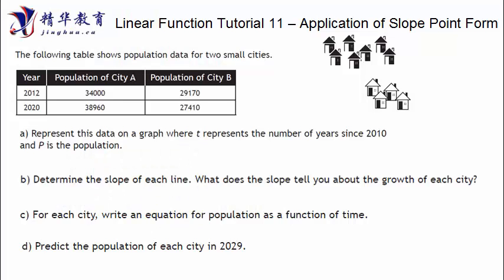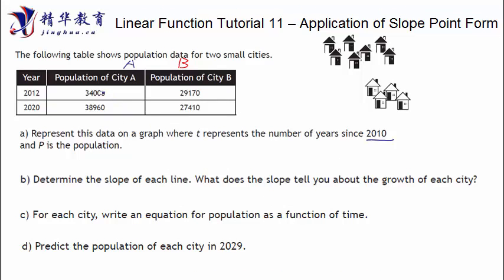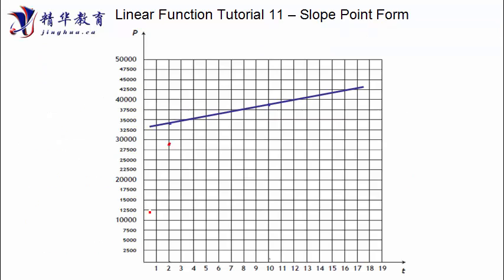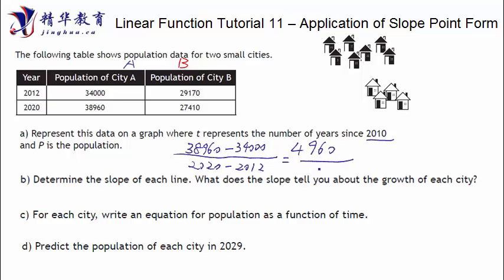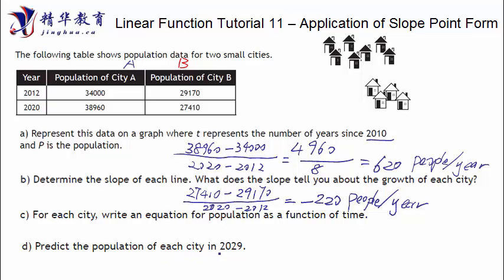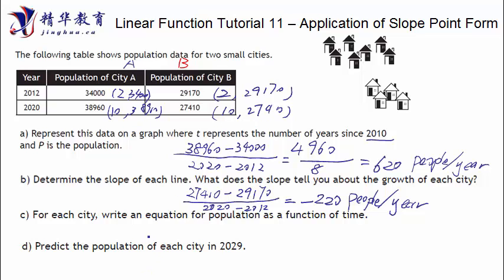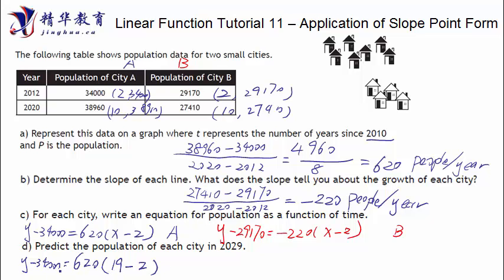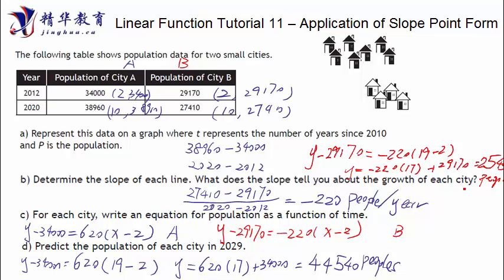Linear Function Tutorial 11 Application / word problem of Slope Point Form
In this tutorial, we will talk about how to do word problem by using slope point form, and explained how to start if we face word problem in the future